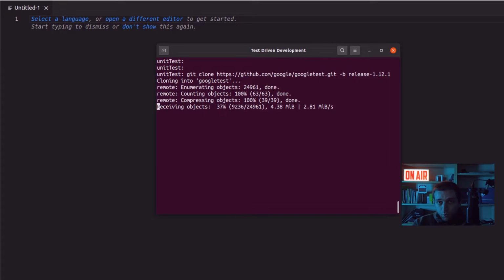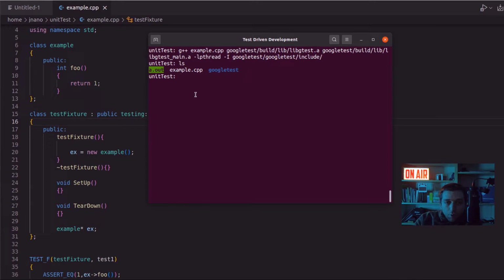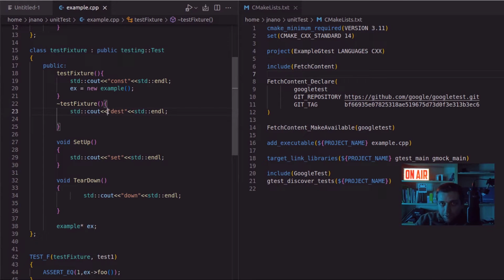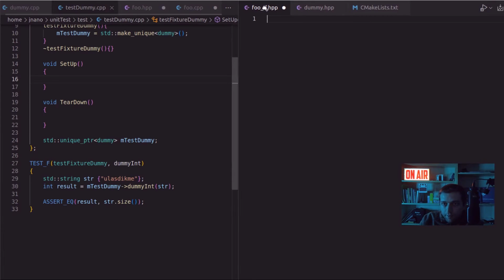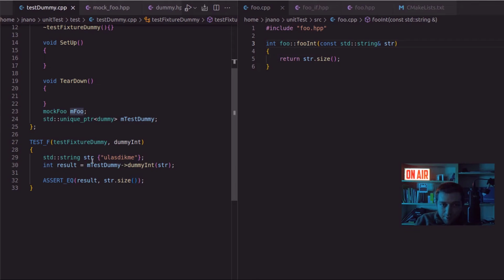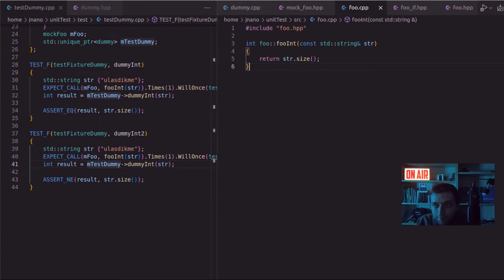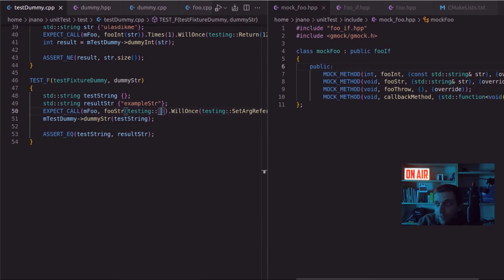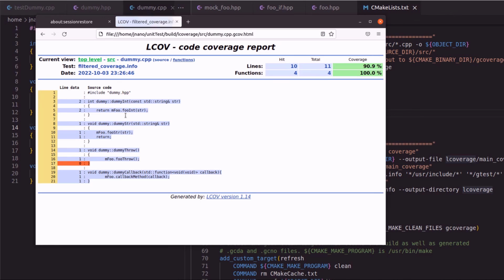Test Driven Development - TDD - GoogleTest Introduction with CMake LINUX - C++ - GMOCK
part of the Test Driven Development series - TDD
Introduction to GoogleTest with Cmake and C++ on Linux

00:00:00 INTRO
00:01:00 INSTALL GOOGLETEST FROM REPOSITORY
00:03:09 HELLO WORLD EXAMPLE
00:06:10 why do we need test fixture
00:08:35 TEST FIXTURE EXAMPLE
00:13:33 CMAKE INTRO WITH GOOGLETEST
00:16:43 CMAKE USAGE IMPROVMENT  FETCHCONTENT EXAMPLE
00:20:30 SUMMARY UNTIL NOW
00:22:11 MORE EXAMPLE FOR GMOCK USAGE
00:38:25 MOCK INJECTION
00:51:45 MORE EXAMPLE
01:10:46 LINE COVERAGE EXAMPLE
01:14:14 SUMMARY